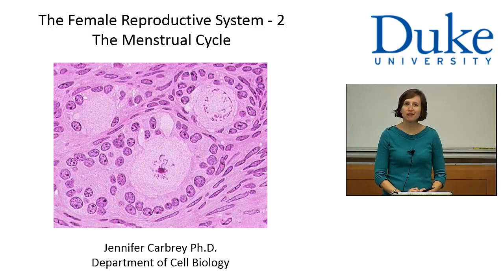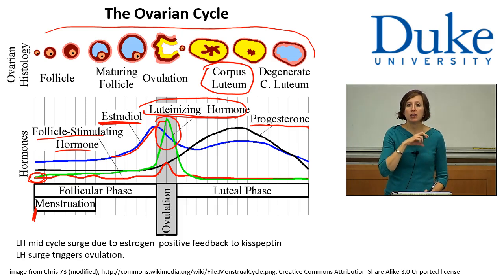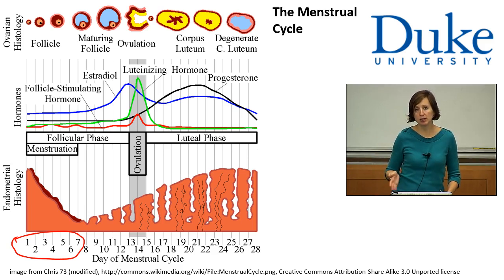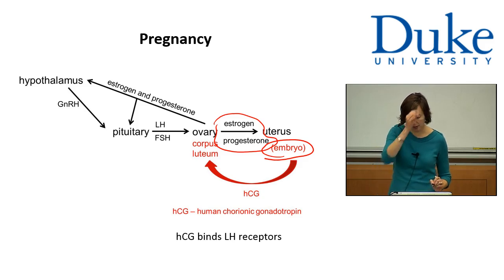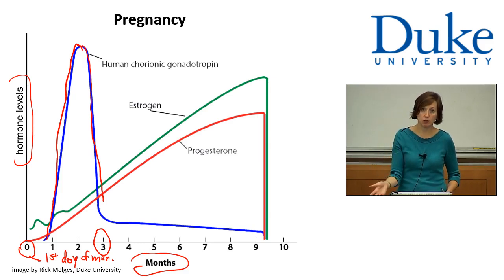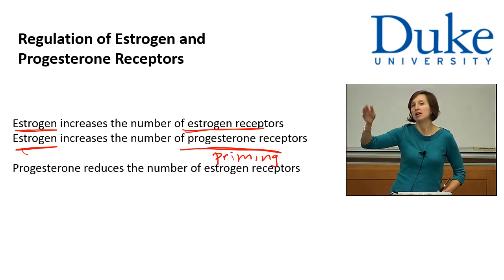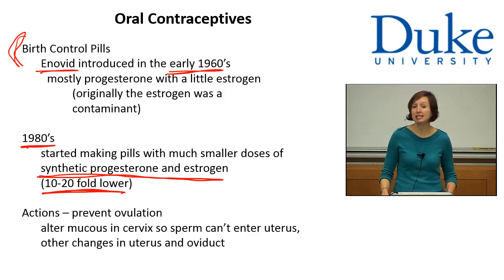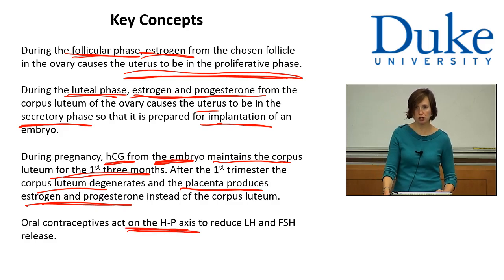The Female Reproductive System Menstrual Cycle part 2 | Lecture 37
"Learn about the complex interactions between the hypothalamus, pituitary gland, and ovaries in the female reproductive system. This video explains the Hypothalamus Pituitary Gonad (HPG) Axis, follicle maturation, and ovulation.

Topics covered:

- Hypothalamic-pituitary-gonadal axis
- Gonadotropin-releasing hormone (GnRH)
- Luteinizing hormone (LH) and follicle-stimulating hormone (FSH)
- Follicle maturation and selection
- Ovulation and luteinization
- Estrogen and progesterone regulation

Watch this video to gain a deeper understanding of the female reproductive system, menstrual cycle, and fertility!"